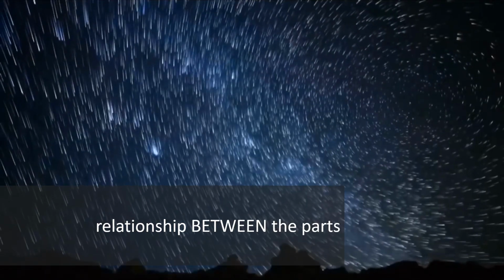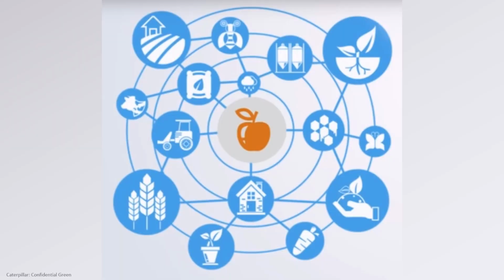190627 Hugh Mitchel Cowart Week 8 Video POD 560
Submission for Week 8 Assignment: Create a Video - What is AI